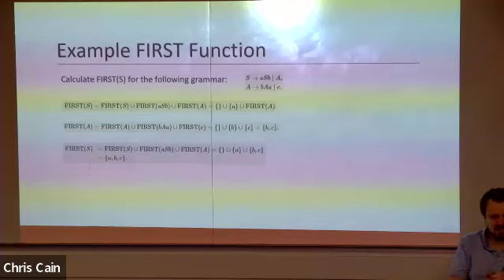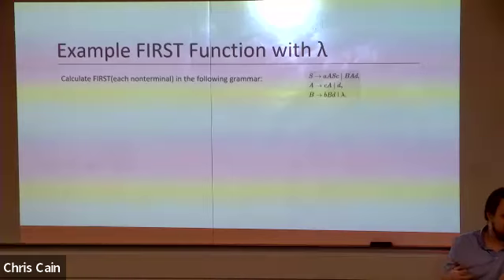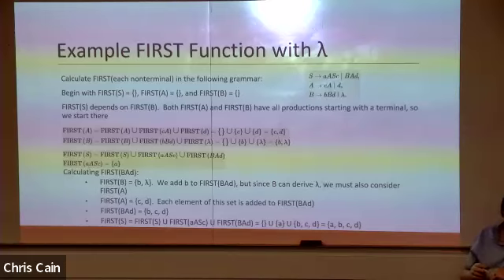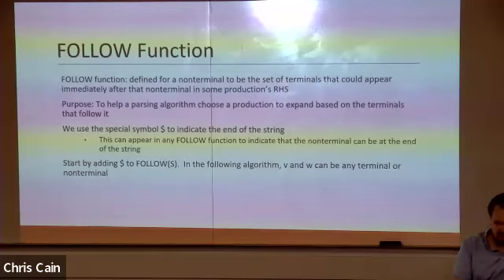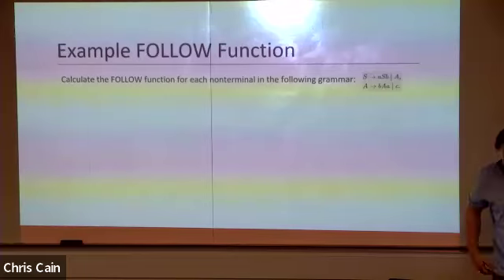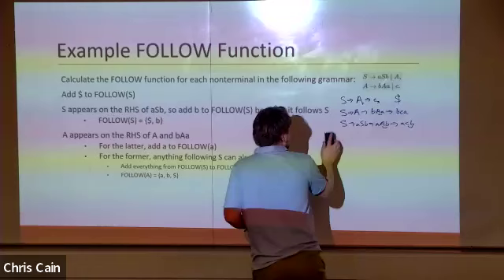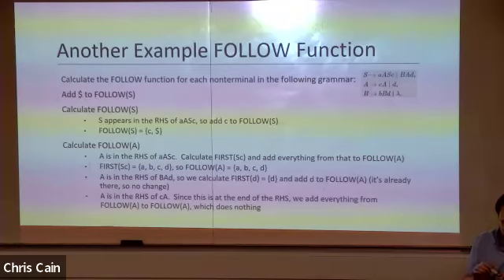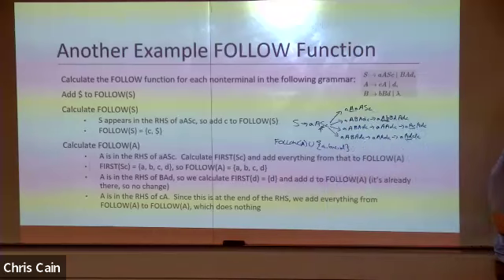CSCD 420 Nov 26 2024